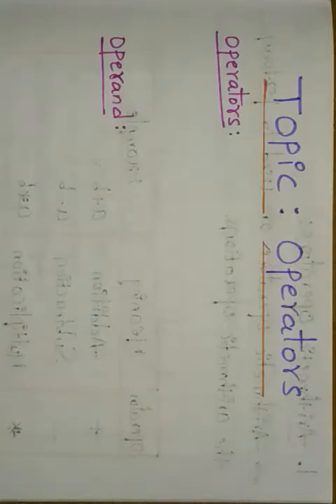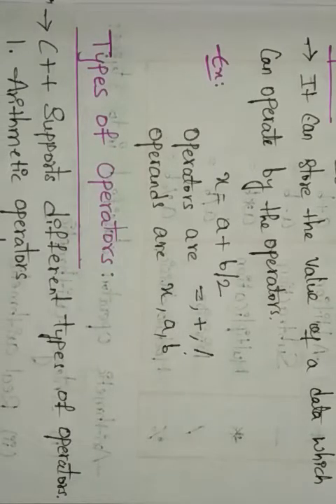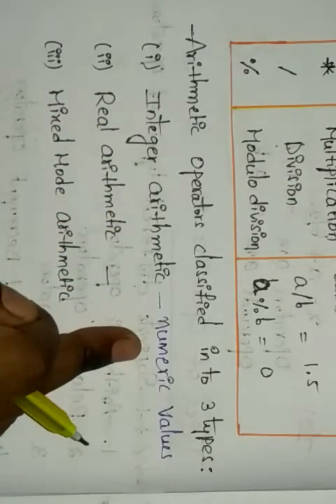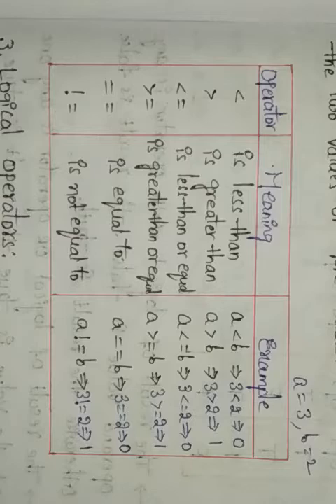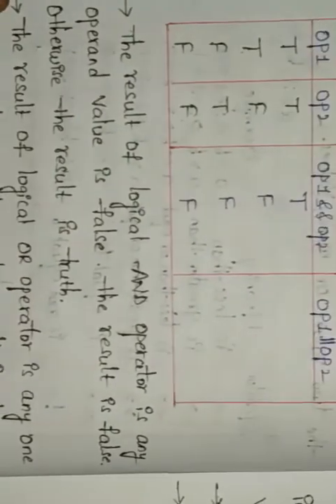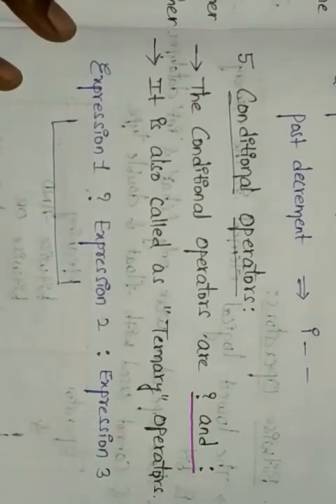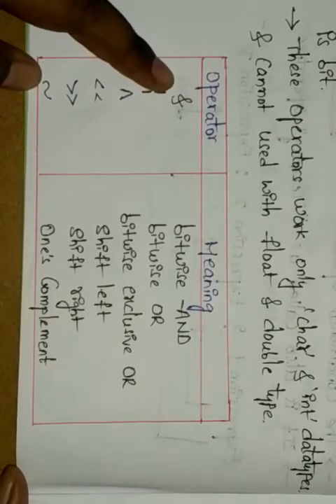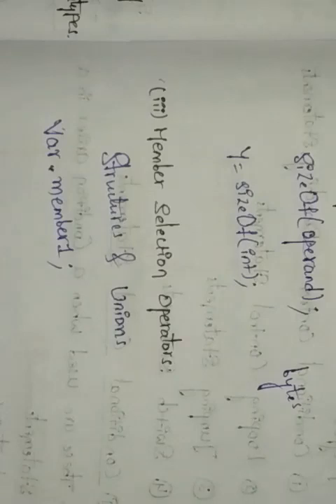What Is An Operator And Operand|| Operators In C++||Types Of Operators in C++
1.Arithmetic Operators
2.Relational Operators
3.Logical Operators
4.Increment/Decrement Operators
5.Conditional Operators
6.Assignment Operators
7.Bitwise Operators
8.Special Operators